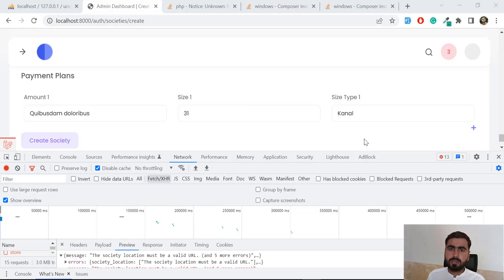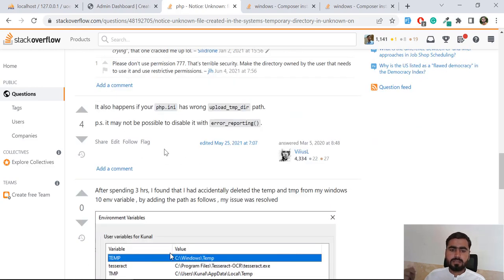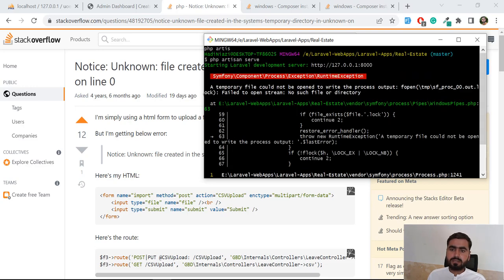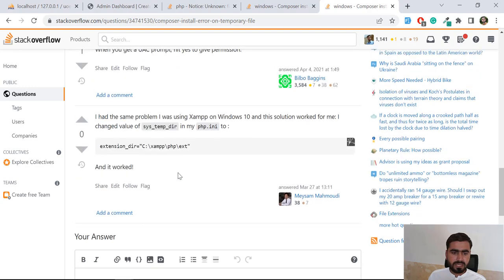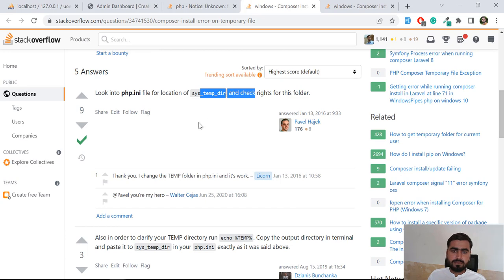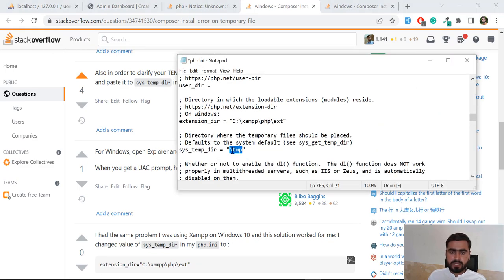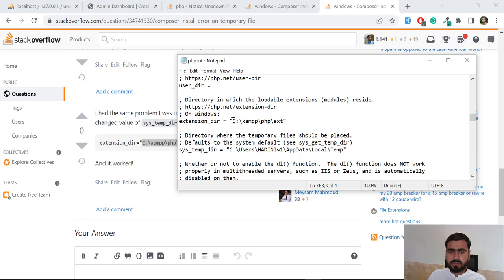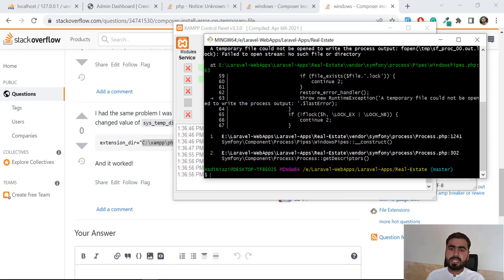Laravel Solutions | System Upload Temp Issue | Laravel Development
Learn web development with career development lab
Learn App development with cdl
Learn full stack development with cdl